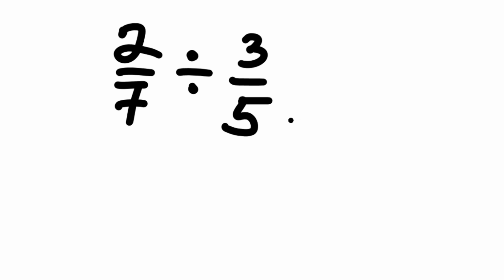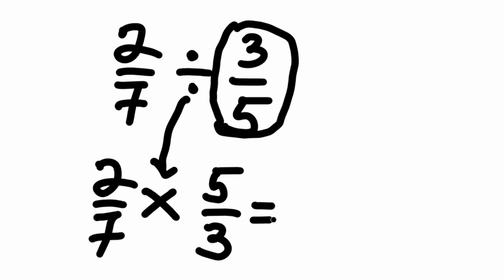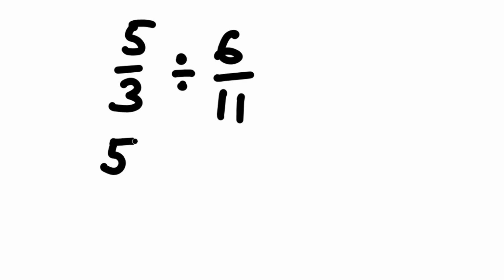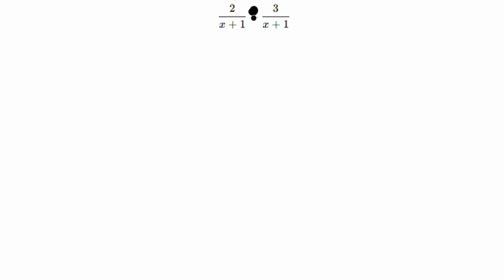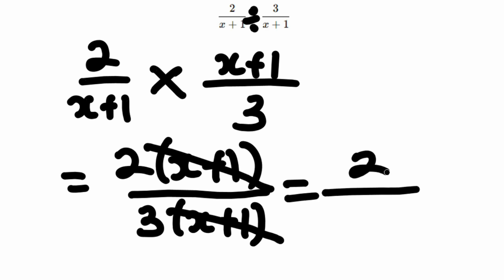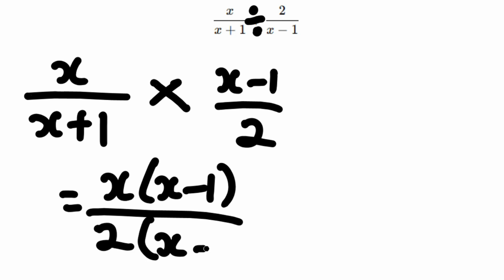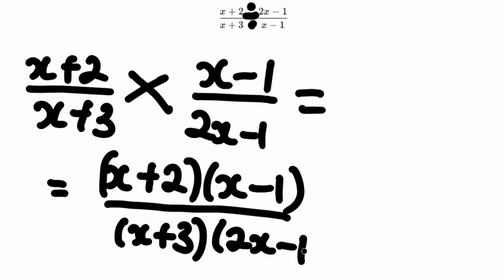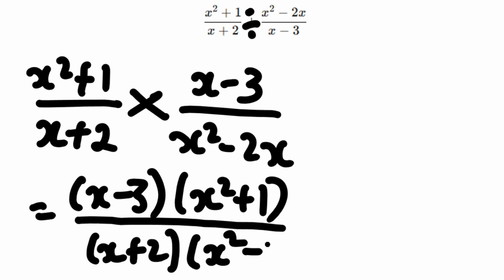Lesson 5: Division of Rational Functions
Dividing rational functions doesn't have to be scary — once you understand the “flip and multiply” method and how to simplify properly, it becomes one of the easiest operations to master!

📘 In this video, I walk you through everything you need to know about dividing rational functions — from the basic rule to solving complex expressions with factoring and cancellation.

✅ You’ll learn:

The meaning of "flip the second function and multiply"

How to factor all expressions before multiplying

How to cancel common terms before and after multiplying

How to avoid common traps like dividing without simplifying first

Step-by-step solved examples from simple to challenging

🎓 This is ideal for:

Senior high & high school algebra students

WAEC, BECE, IGCSE, SAT preparation

Anyone who wants a deep and practical understanding of rational expressions

By the end of the lesson, dividing rational functions will feel like second nature!